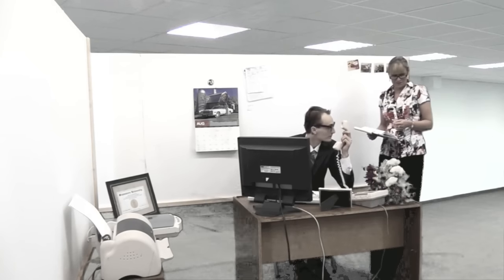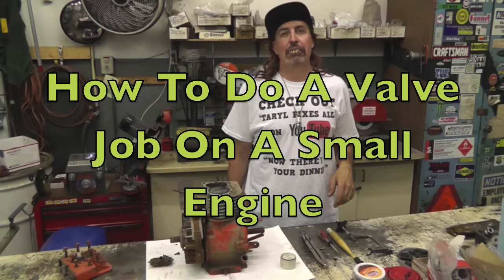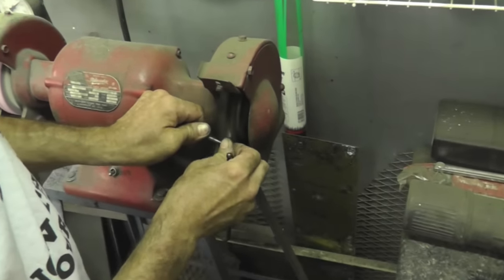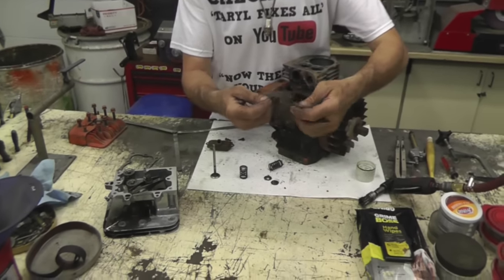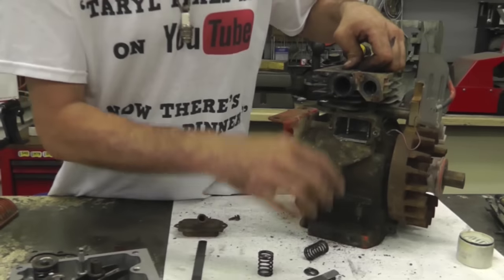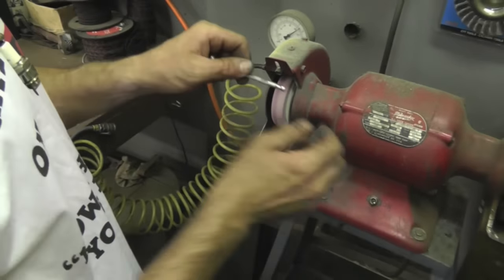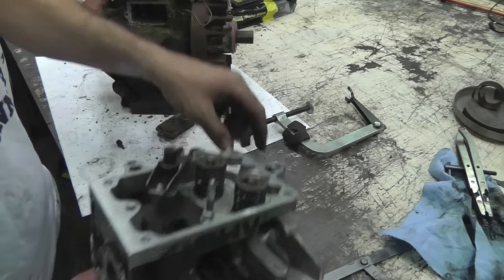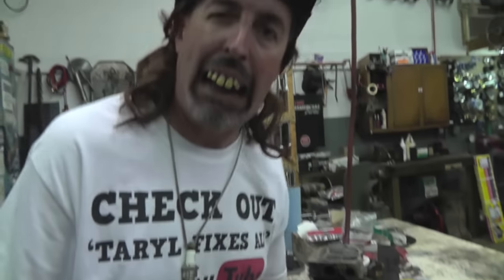How To Do A Valve Job On A Small Engine: A Complete Guide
In "The Debt Collectors", Taryl shows you how to properly do a Valve Job on a small engine after him and Junior go out to collect on a missed payment from a customer. Check out the video above for the full story! Now There's Your Dinner!!